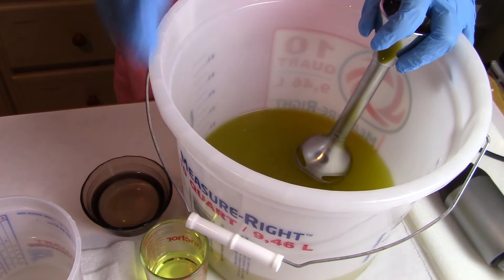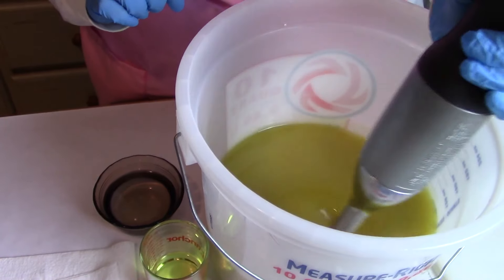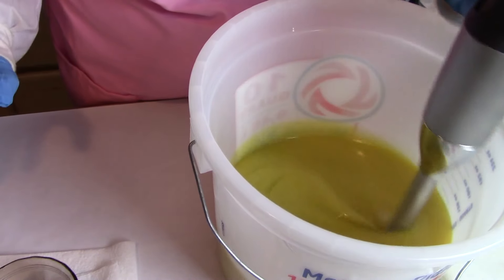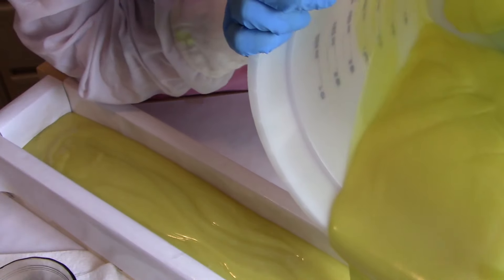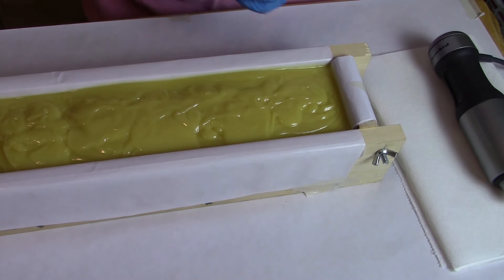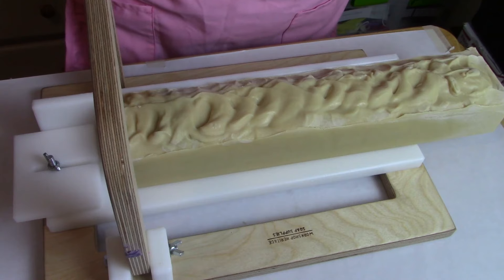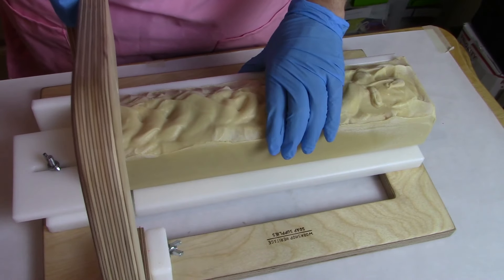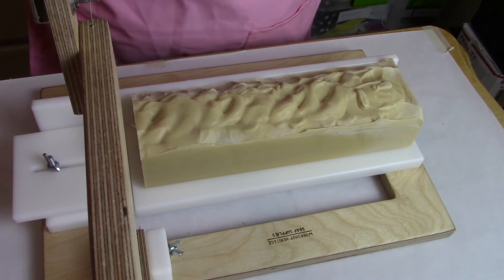The Making of Egyptian Dragon Cold Process Soap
The making and cutting of Egyptian Dragon Cold Process Soap.
Making bath-time fun again, one bubble at a time.

~*~Follow Scrub Butter on~*~

~*~Find Scrub Butter on~*~

E T S Y